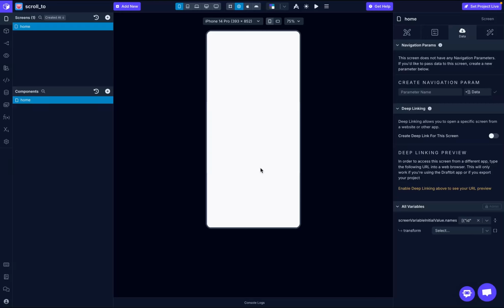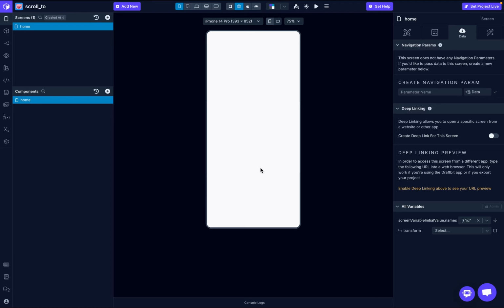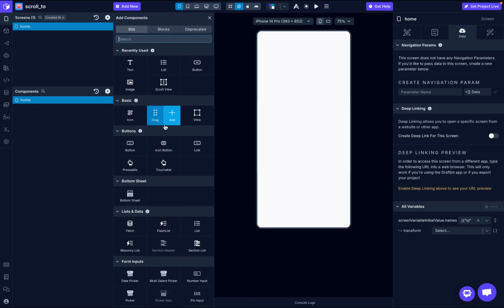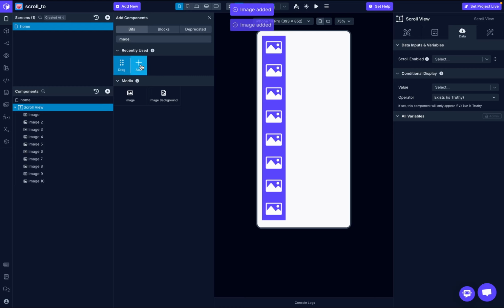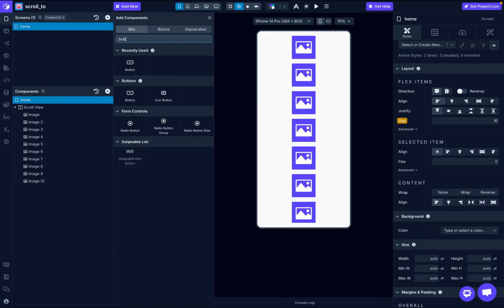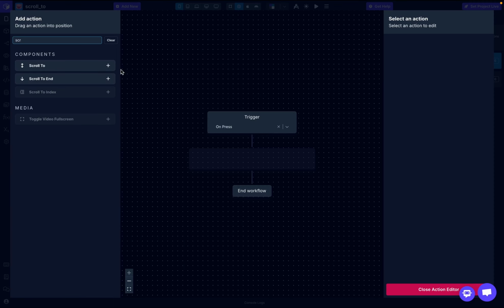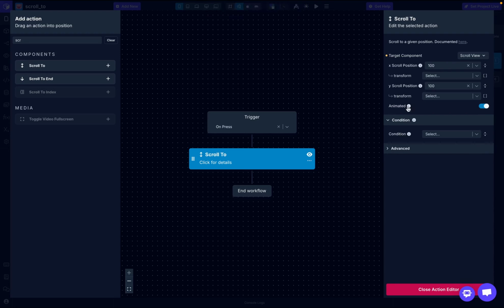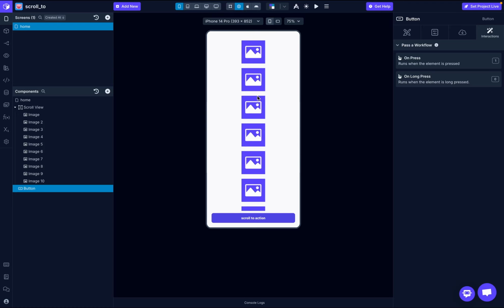How to Use: Scroll To Action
Learn how and why to use the Scroll To Action with List components in your Draftbit app.